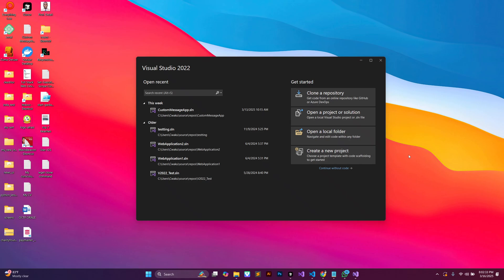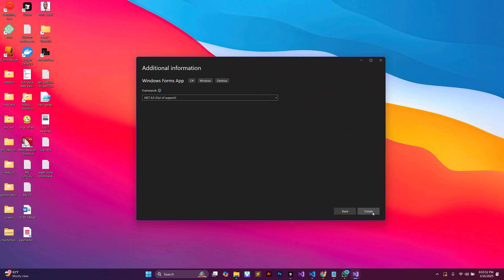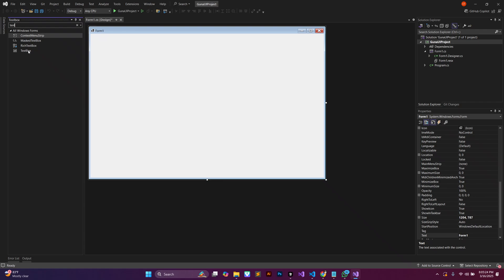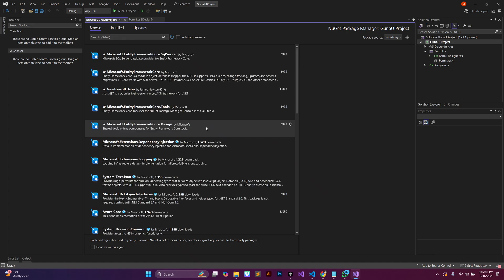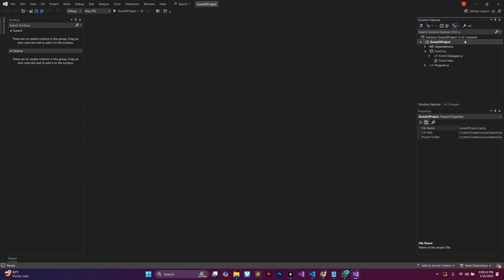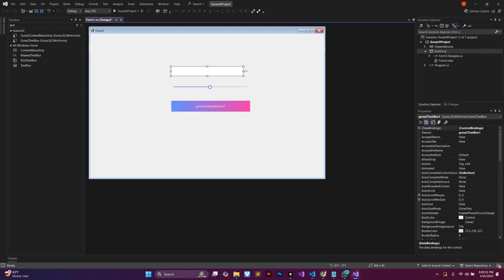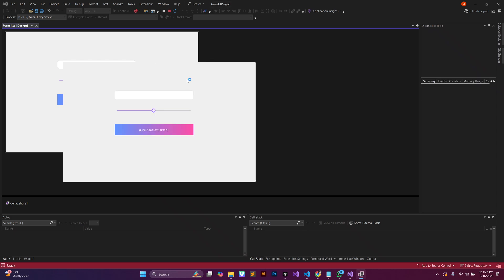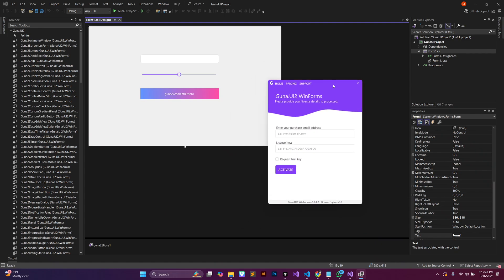Ultimate Guna UI2 Setup Guide for Visual Studio 2022: Download, Install & Activate via NuGet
Welcome to our step-by-step tutorial on setting up Guna UI2 in Visual Studio 2022 using the NuGet Package Manager. In this video, you'll learn how to download, install, and activate Guna UI2 to enhance your Windows Forms projects with modern, sleek UI components. Whether you're a beginner or a seasoned developer, our comprehensive guide covers everything you need—from initial setup to troubleshooting common issues. Boost your development skills and create stunning user interfaces with ease!